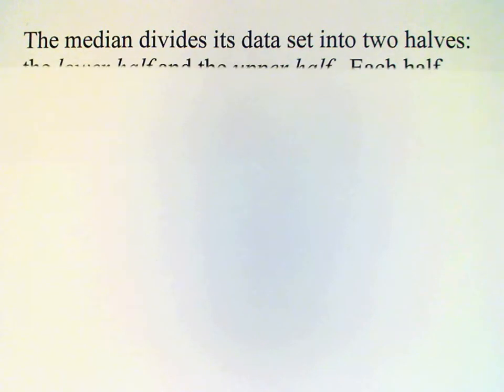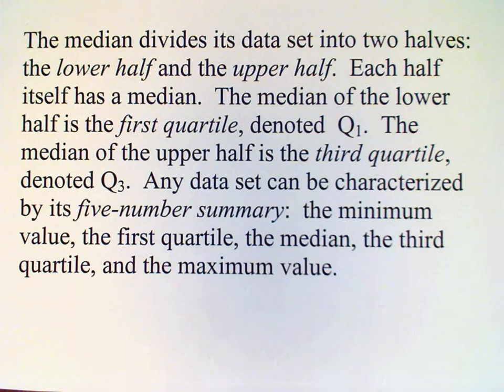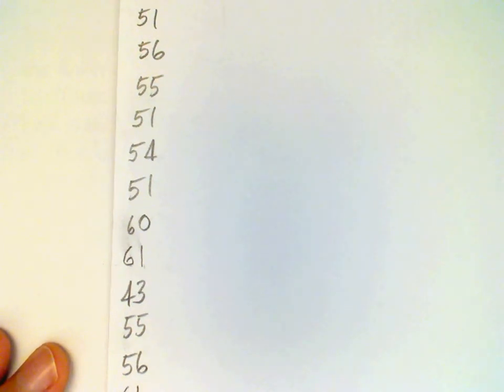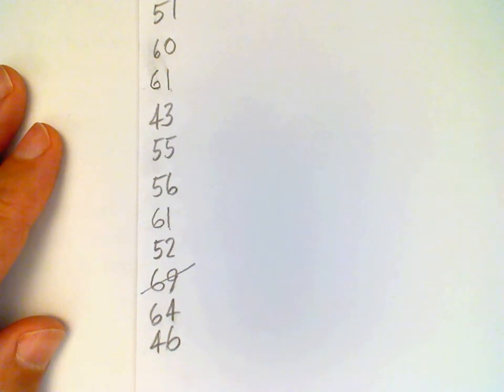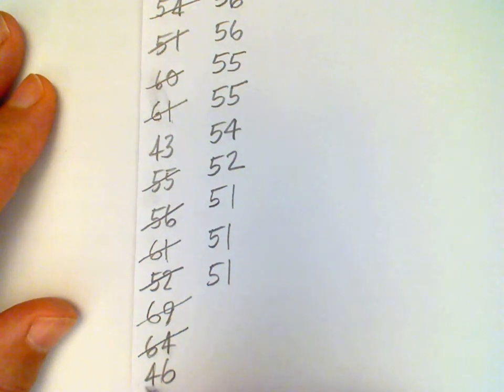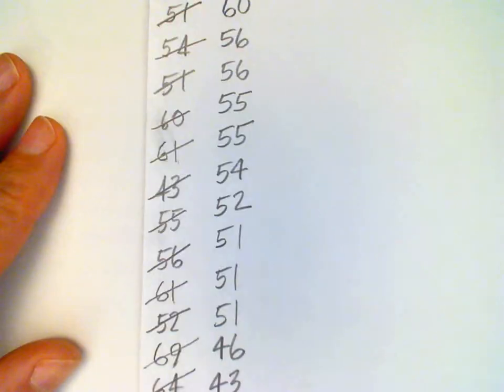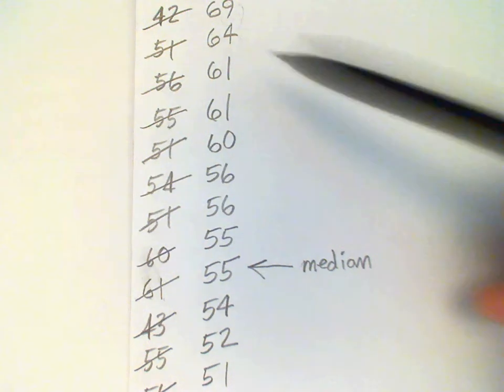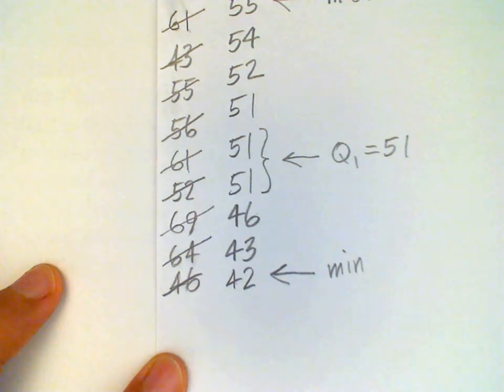Section 15 2e